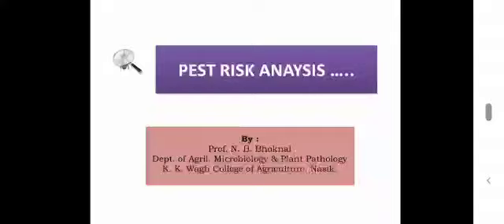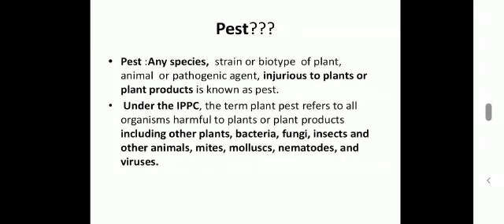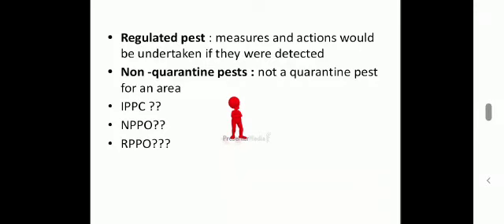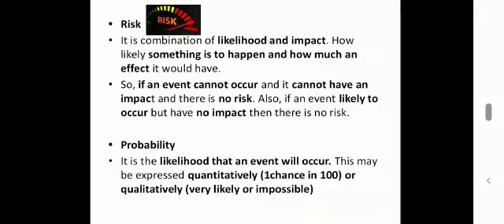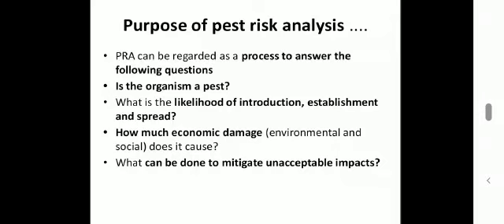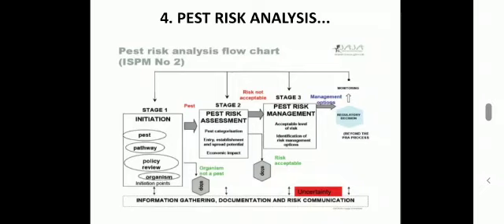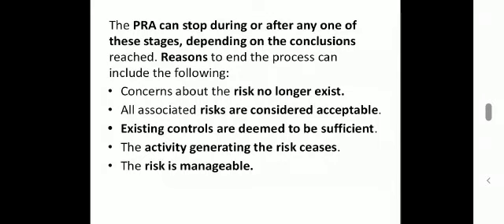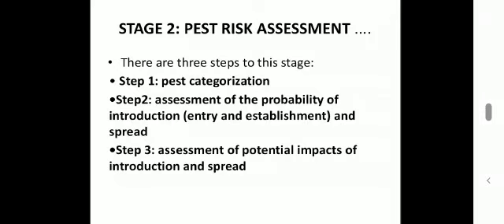Pest Risk Analysis by Prof. N. B. Bhoknal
This video contains pest, types of pest, PRA definition, reason to study PRA, when to stop PRA, and stages of PRA.